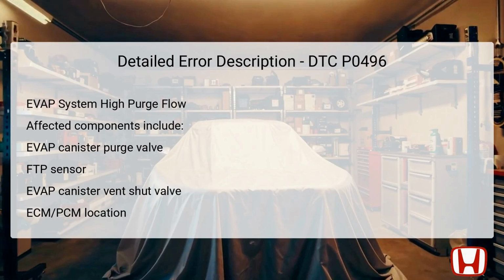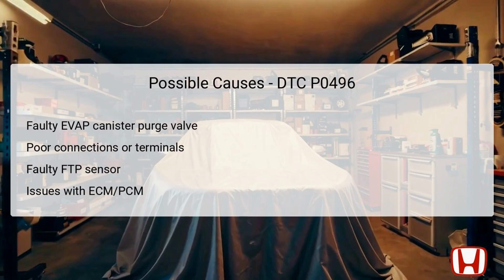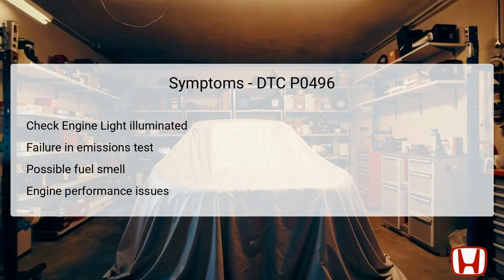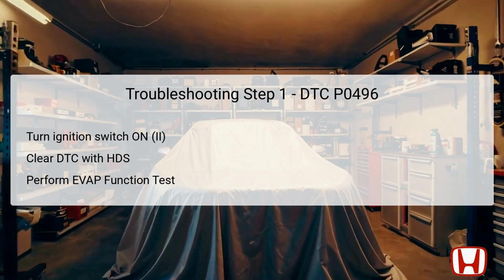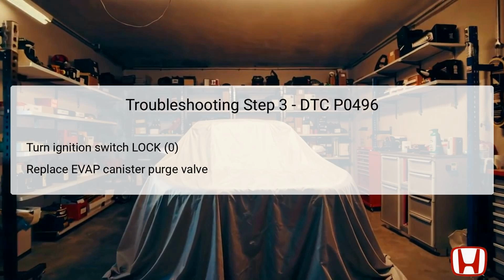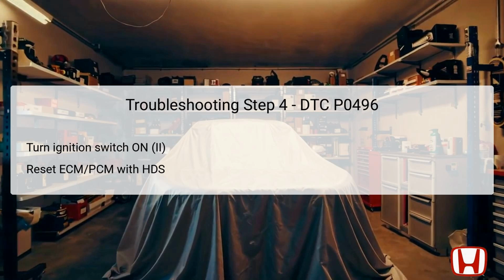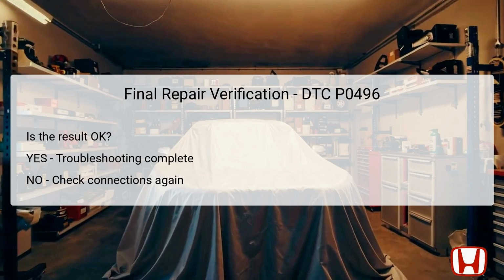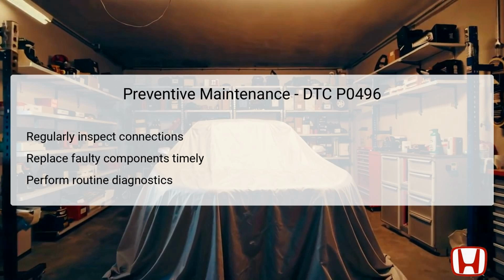DTC P0496: EVAP System High Purge Flow Detected - Honda Civic 2006 - 2011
Join the STEP Diagnostics early access list:
​ In this video, you'll learn how to diagnose and troubleshoot the DTC P0496 error code specific to Honda Civics from 2006 to 2011, which indicates a high purge flow in the EVAP system. We'll cover the key components involved, common causes, symptoms to watch for, and a systematic approach to resolving the issue, ensuring your vehicle runs efficiently and meets emissions standards.